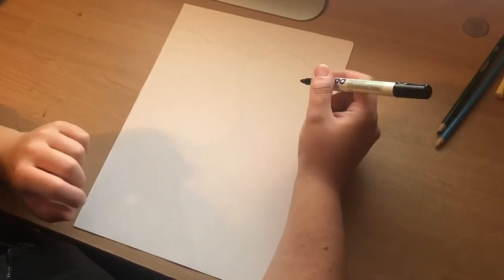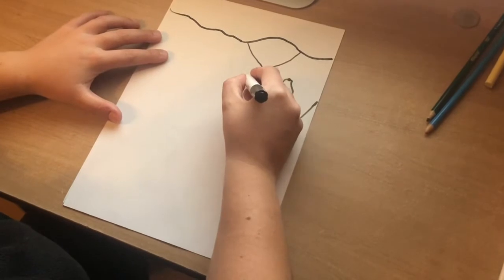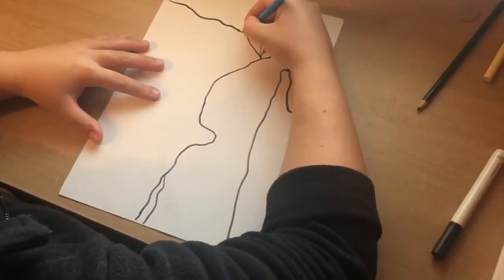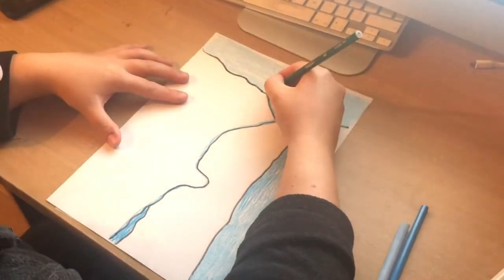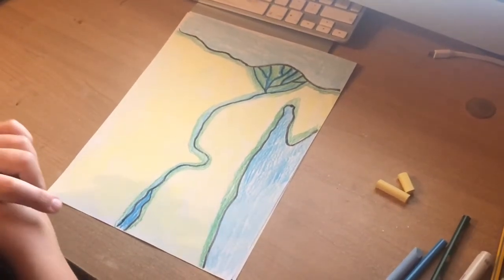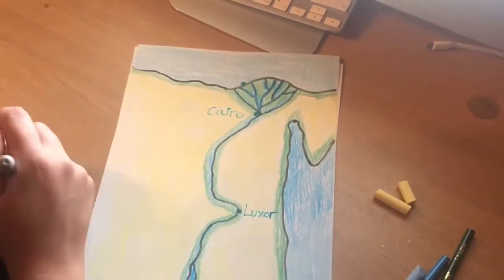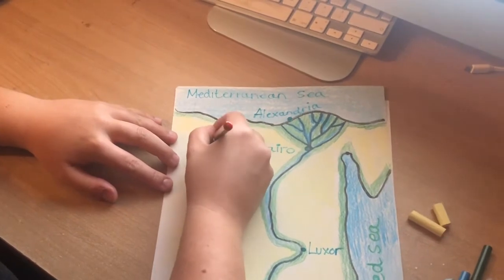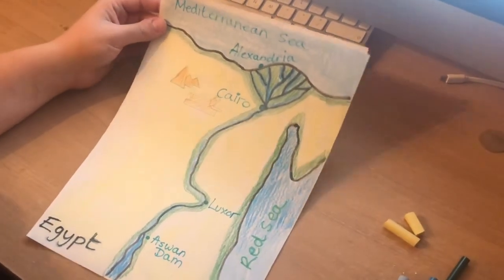Sketch map Egypt